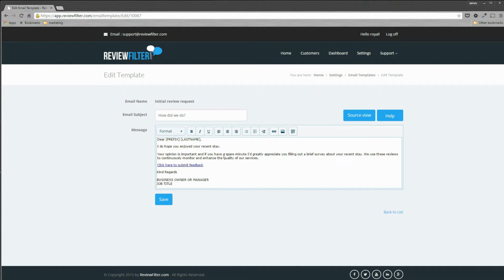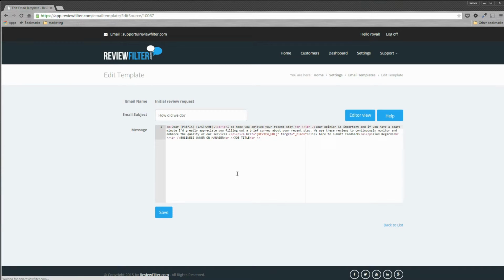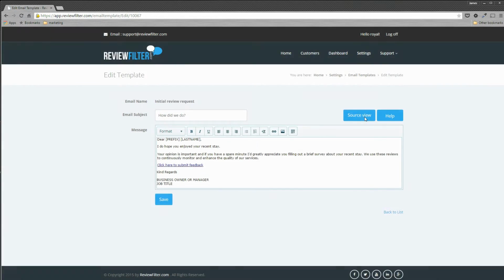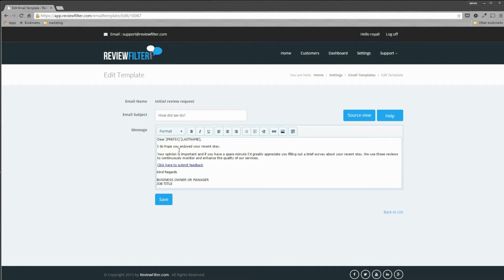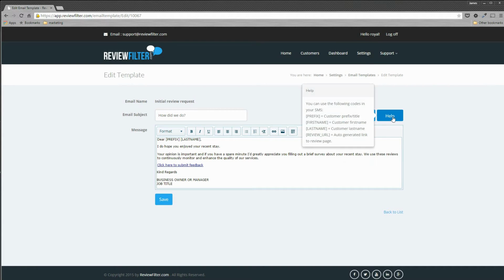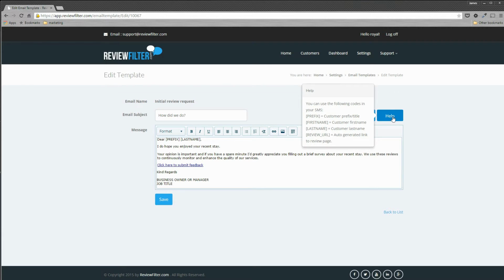Setup 02 - Email Templates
Overview on how to edit the email templates in ReviewFilter